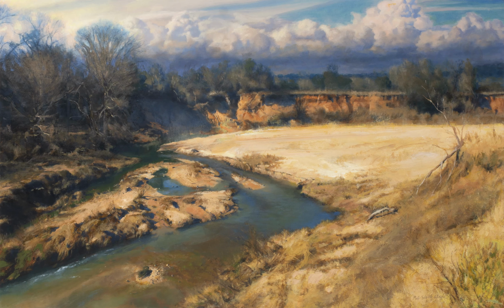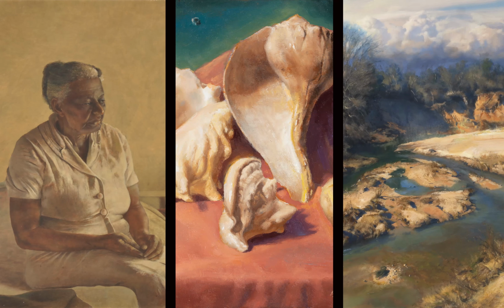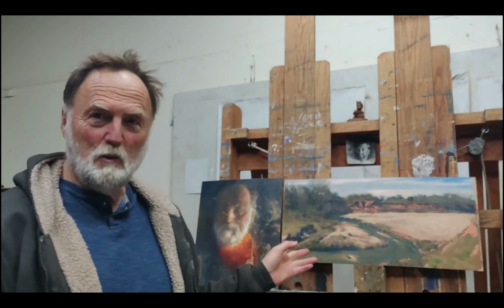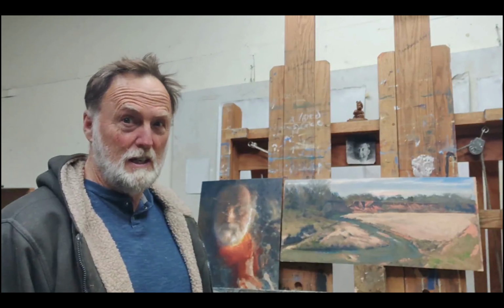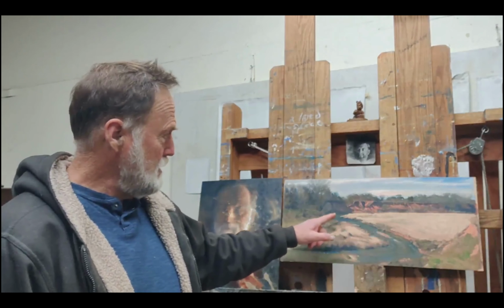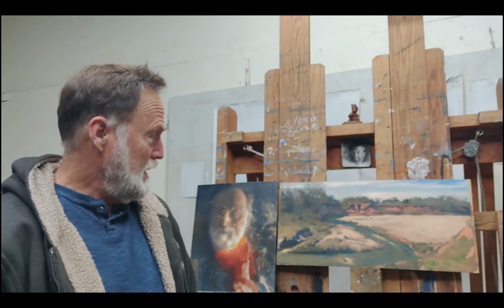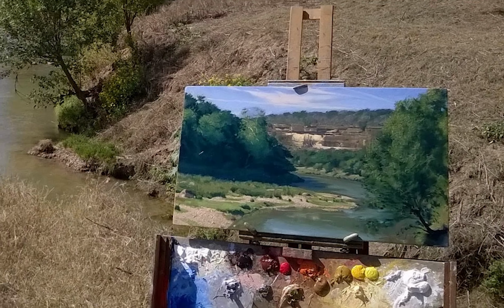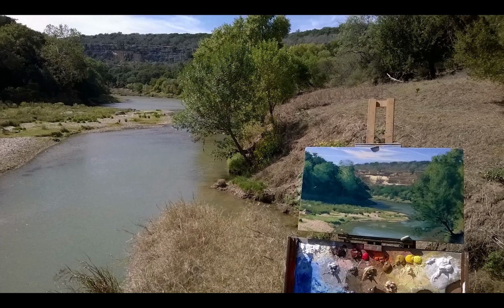Bob Stuth-Wade: Randy's Paluxy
Bob Stuth-Wade speaks about his painting "Randy's Paluxy" in our exhibition of highlights from the postponed Dallas Art Fair.